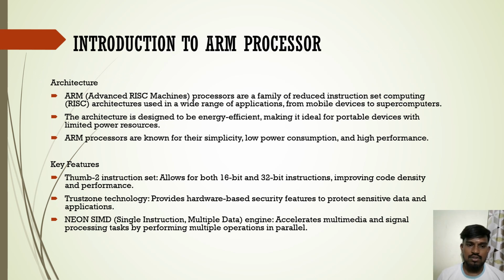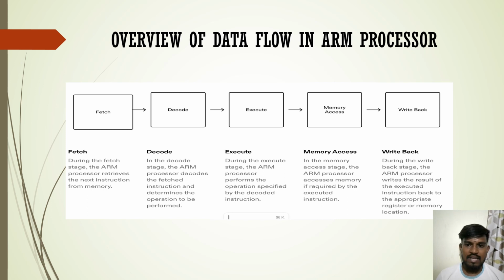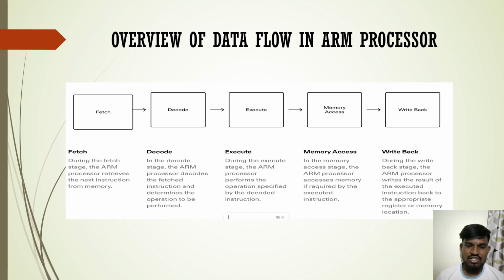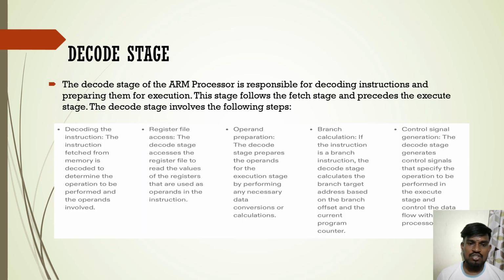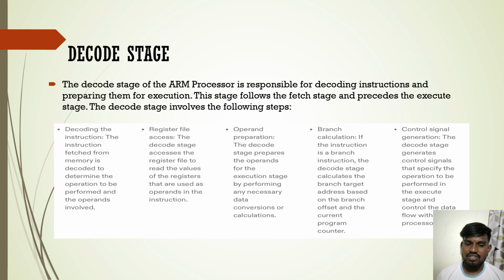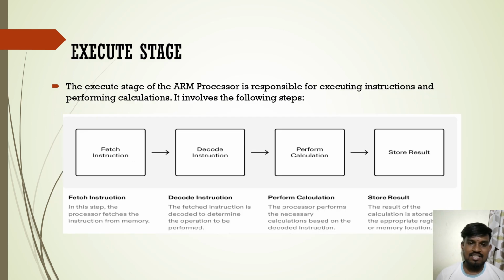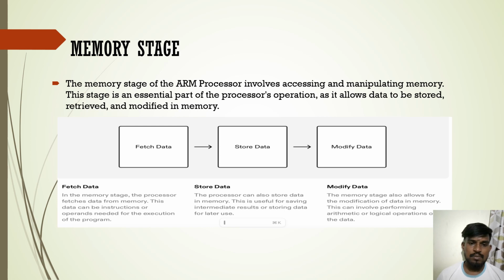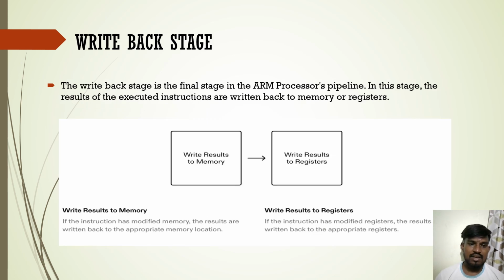Data Flow Diagram explanation